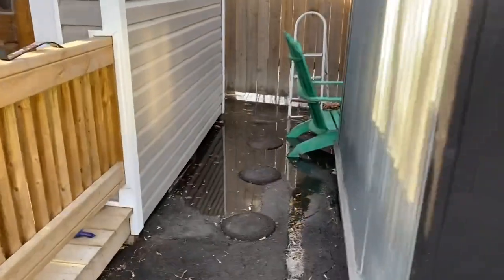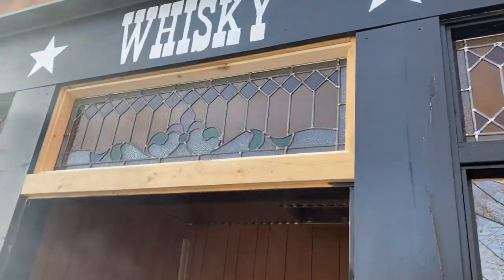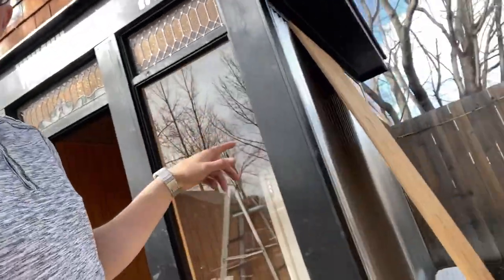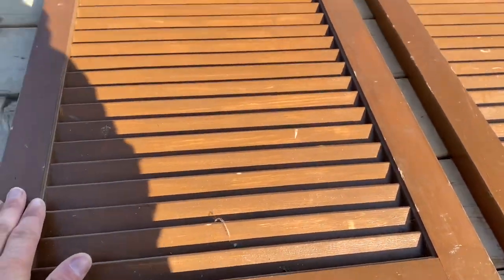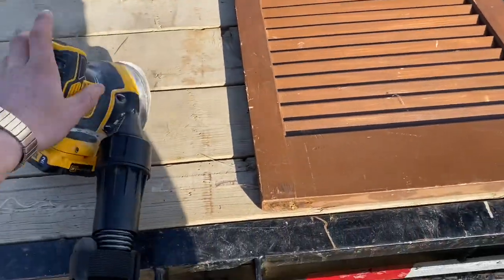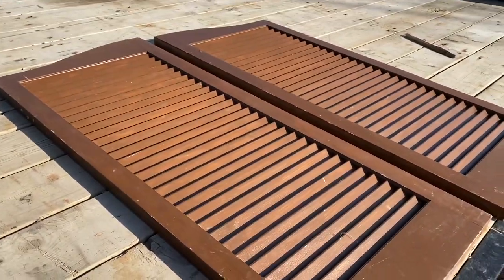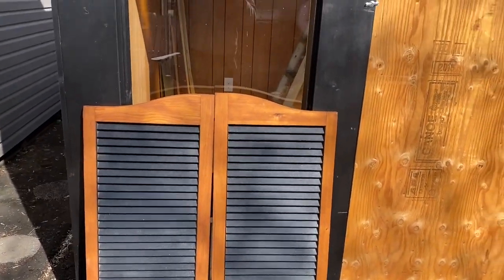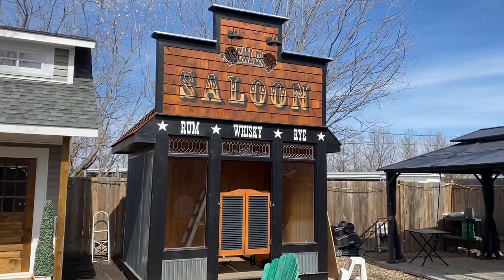Saloon Build Episode 20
In this episode I get the center transom cased and painted, stained the back gable, and gave the doors a facelift!

Austin Tischler
S0L 1R0